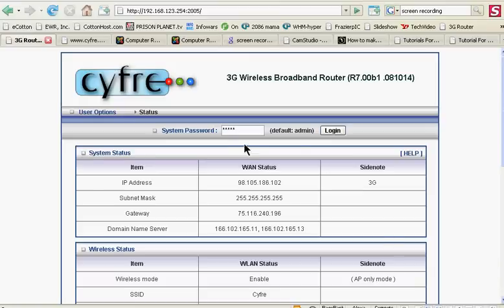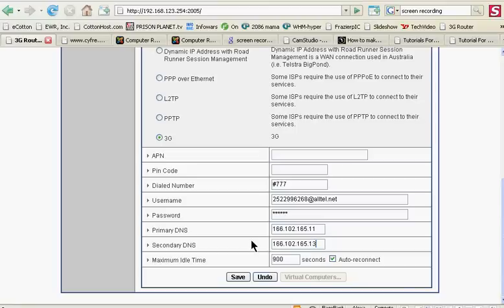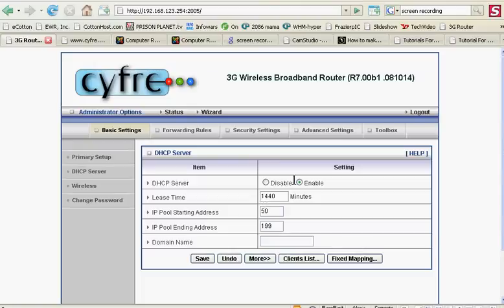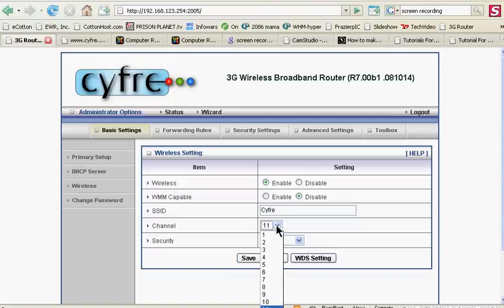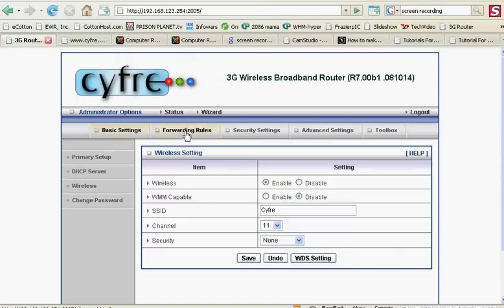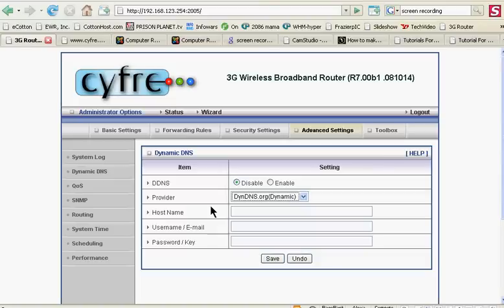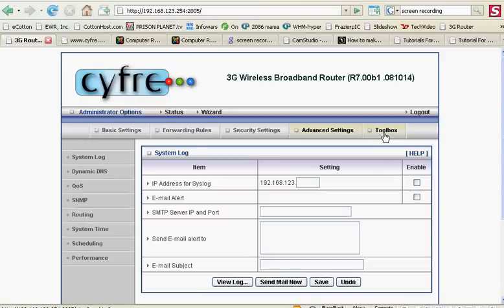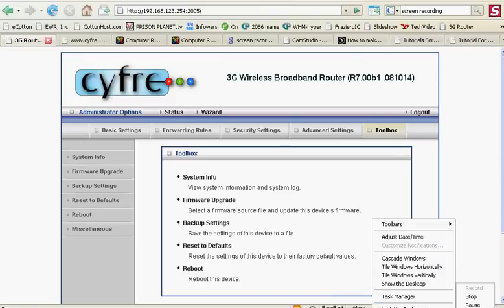Cyfre Router Tutorial 3G Wireless Broadband Router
How to use and configure your cyfre router. If you use EVDO Rev.A from Sprint, Alltel, Verison and at&t You need one of these routers. I have them for sell on my link at top of the page labeled Cyfre Routers.

To login to the default cyfre router use ip address 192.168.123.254:2005 and the default password is admin.